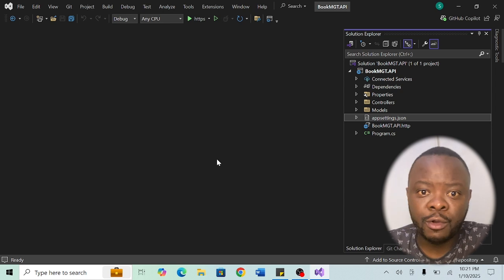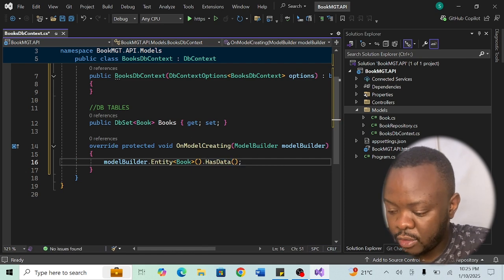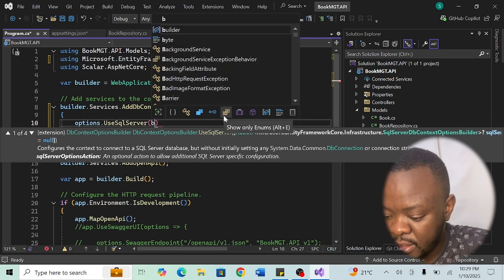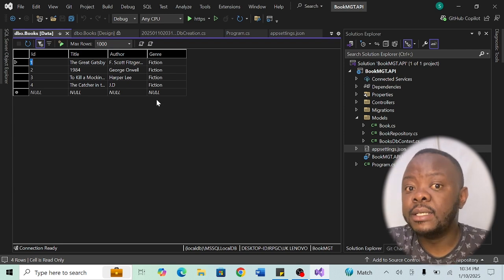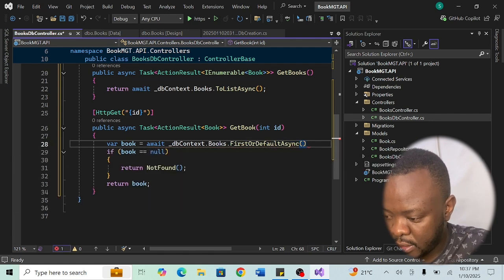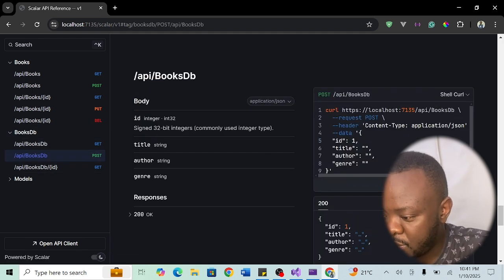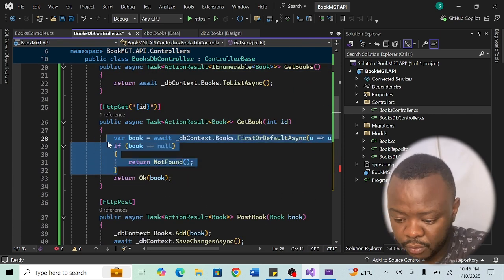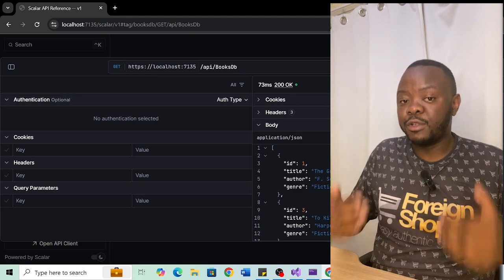Building a CRUD API: The Ultimate Beginner's Guide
In this comprehensive tutorial, learn how to build a fully functional CRUD (Create, Read, Update, Delete) API using ASP.NET Core 9 and Entity Framework Core. Whether you're a beginner or an experienced developer, this video will guide you through every step, from setting up your project to deploying a robust API with CRUD endpoints.

🔹 What You'll Learn:

How to add and configure Entity Framework Core in your ASP.NET Core project.

Seeding data into your database using EF Core.

Setting up connection strings and dependency injection for EF Core.

Running migrations to create and update your database schema.

Creating API controllers and implementing CRUD endpoints (GET, POST, PUT, DELETE).

🔹 Chapters:
00:00 - Introduction
00:52 - Adding Entity Framework Core NuGet Packages
01:54 - Adding an Entity Framework Core DbContext
03:56 - Seeding Data using Entity Framework Core DbContext
05:12 - Adding Connection String to the Appsettings.json File
07:12 - Adding Entity Framework Core to the Dependency Injection Container
09:12 - Running Entity Framework Core Migrations
12:33 - Creating an API Controller
14:22 - Creating GET Request API Endpoint
17:34 - Creating POST Request API Endpoint
22:20 - Creating PUT Request API Endpoint
24:30 - Creating DELETE Request API Endpoint

Feel free to clone, fork, or star the repository to follow along with the tutorial!

Perfect for developers looking to master API development with ASP.NET Core and EF Core.

Hands-on, step-by-step guidance with real-world examples.

Learn best practices for building scalable and maintainable APIs.

SQL Server (or any database of your choice)

Beginner to intermediate .NET developers.

Developers looking to learn API development with ASP.NET Core.

Anyone interested in building CRUD operations with Entity Framework Core.